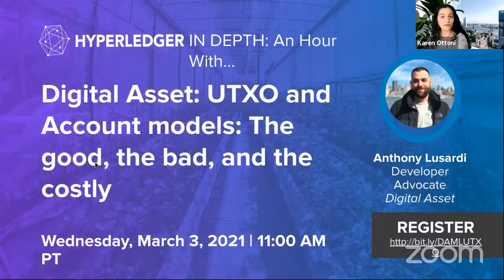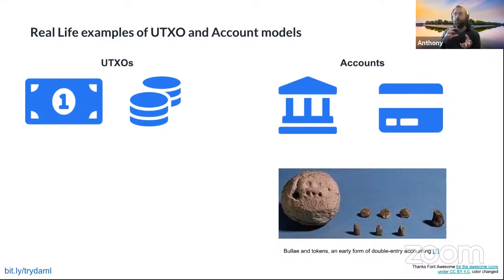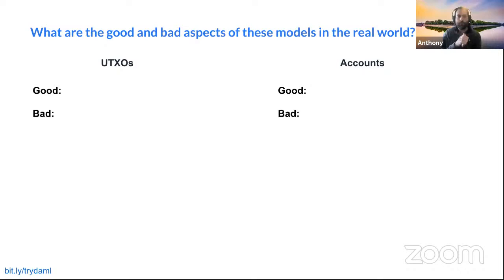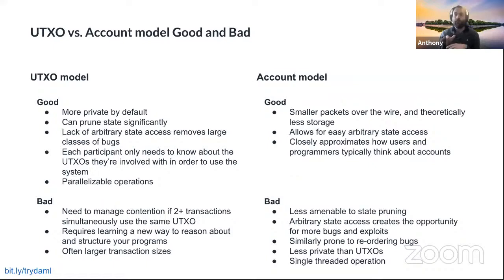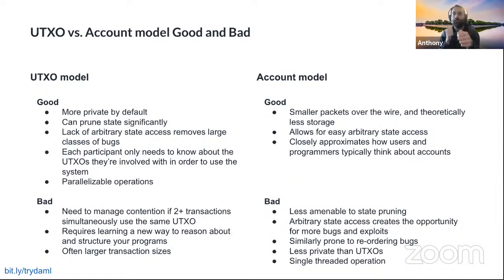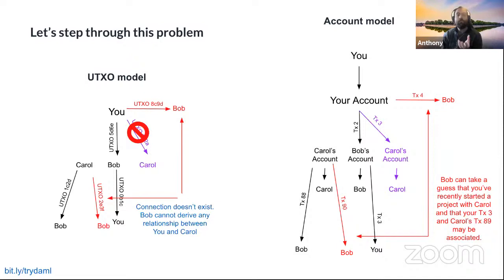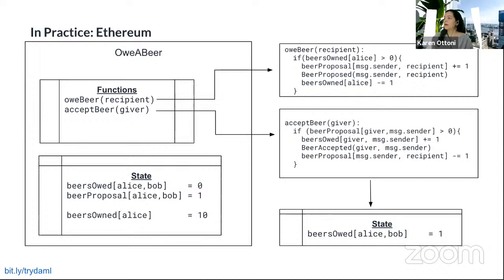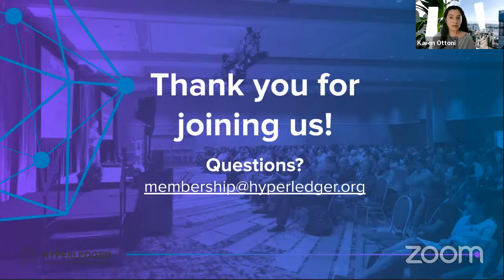Hyperledger In-depth: An hour with Digital Asset UTXO and Account models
Hyperledger Member, Digital Asset will take you on a journey to learn about UTXO and Account models, what they are, how they work, and how we’re leveraging UTXOs with the smart contract language Daml to provide reliable, resilient, and cost-effective distributed applications. The first half of the talk will be a high level walkthrough of the UTXO and account-based models where anyone with an interest in blockchain-based applications can follow along. After that we’ll dive into some more of the technical considerations and how crucial of a design choice these two options are. You’ll walk away with a deeper understanding of design considerations, why you might want to use UTXOs, and how to choose between the two.